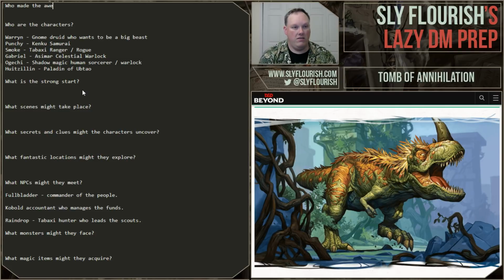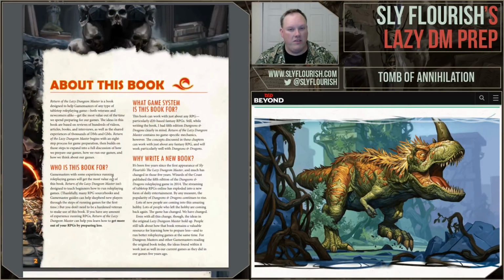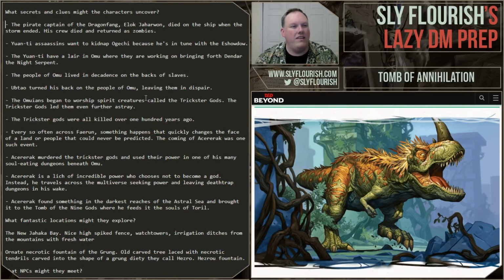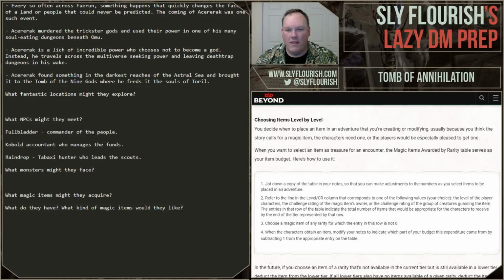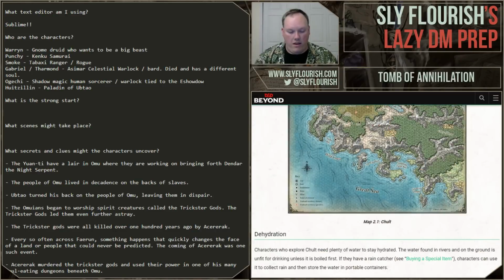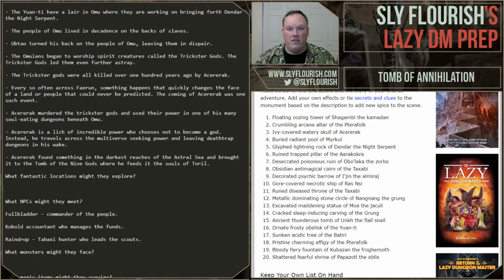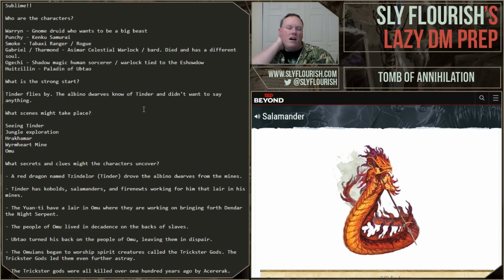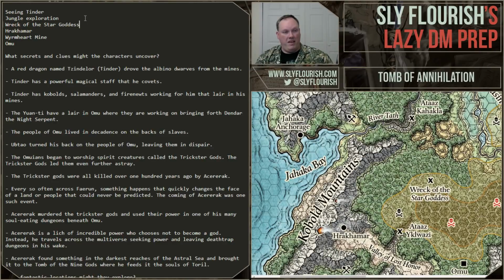Lazy DM D&D Game Prep: Tomb of Annihilation (3 June 2018)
Mike goes over the steps of Return of the Lazy Dungeon Master while preparing for his Tomb of Annihilation game. He's interrupted by a tiny furry surprise guest who cares little for Mike's lazy ways. In this episode the characters return to their new headquarters at Jahaka Bay before heading back to the jungle.

Game Notes:

## Who made the awesome overlay??

## What text editor am I using?
Sublime!!

## Who are the characters?
Warryn - Gnome druid who wants to be a big beast
Punchy - Kenku Samurai
Smoke - Tabaxi Ranger / Rogue
Gabriel / Tharmond - Asimar Celestial Warlock / bard. Died and has a different soul.
Ogechi - Shadow magic human sorcerer / warlock tied to the Eshowdow
Huitzillin - Paladin of Ubtao

## What is the strong start?
Tinder flies by. The albino dwarves know of Tinder and didn't want to say anything.

## What scenes might take place?
Seeing Tinder
Jungle exploration
Wreck of the Star Goddess
Hrakhamar
Wyrmheart Mine
Omu

## What secrets and clues might the characters uncover?
- A red dragon named Tzindelor (Tinder) drove the albino dwarves from the mines.
- Tinder has a powerful magical staff that he covets.
- Tinder has kobolds, salamanders, and firenewts working for him that lair in his mines.
- The Yuan-ti have a lair in Omu where they are working on bringing forth Dendar the Night Serpent.
- The people of Omu lived in decadence on the backs of slaves.
- Ubtao turned his back on the people of Omu, leaving them in dispair.
- The Omuians began to worship spirit creatures called the Trickster Gods. The Trickster Gods led them even further astray.
- The Trickster gods were all killed over one hundred years ago by Acererak.
- Every so often across Faerun, something happens that quickly changes the face of a land or people that could never be predicted. The coming of Acererak was one such event.
- Acererak murdered the trickster gods and used their power in one of his many soul-eating dungeons beneath Omu.
- Acererak is a lich of incredible power who chooses not to become a god. Instead, he travels across the multiverse seeking power and leaving deathtrap dungeons in his wake.
- Acererak found something in the darkest reaches of the Astral Sea and brought it to the Tomb of the Nine Gods where he feeds it the souls of Toril.

## What fantastic locations might they explore?
Floating oozing tower of Shagambi the kamadan
Ivy-covered watery skull of Acererak
Desecrated poisonous ruin of Obo'laka the zorbo
Ancient thunderous statue of Unkh the flail snail

## What NPCs might they meet?
Fullbladder - commander of the people.
Kobold accountant who manages the funds.
Raindrop - Tabaxi hunter who leads the scouts.

## What monsters might they face?
random stuff, salamander

## What magic items might they acquire?
What do they have? What kind of magic items would they like?